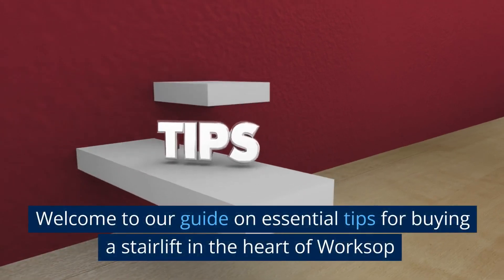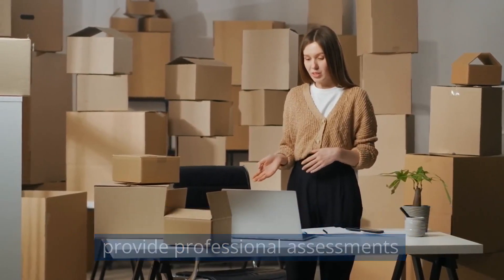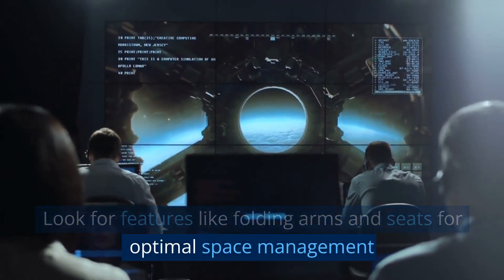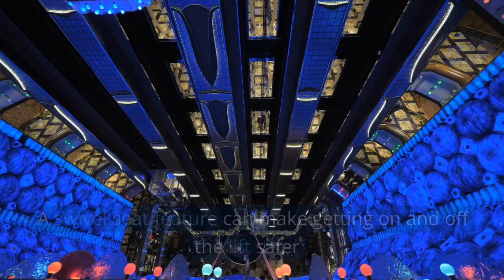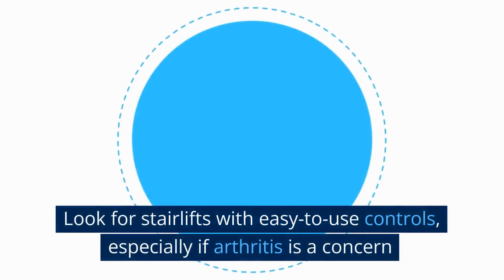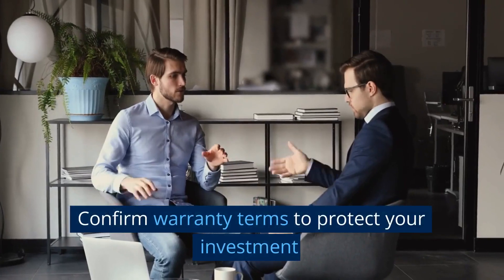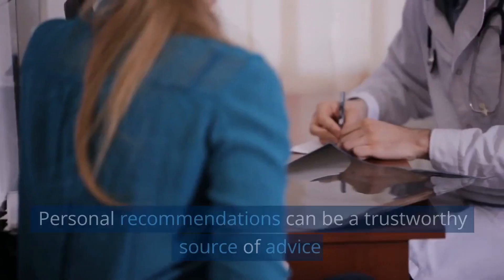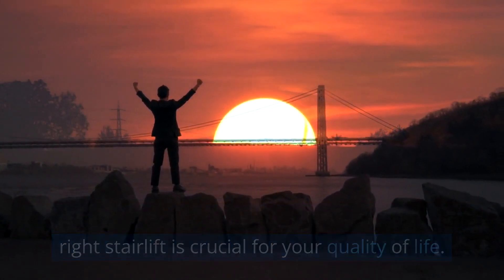Stairlifts in Worksop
Welcome to our guide on essential tips for buying a stairlift in the heart of Worksop
Know your needs; understanding if you need a straight or curved stairlift is vital
Reach out to local Worksop suppliers who can provide professional assessments
Understand the stairlift's weight capacity, ensure it meets your needs
Consider both new and second-hand options for cost effectiveness
Look for features like folding arms and seats for optimal space management
Inquire about the stairlift's speed; some people prefer a gentle ride, while others want quick mobility
Pay attention to the power source; battery-powered models offer use during power cuts
Consider comfort; models with padded seats and adjustable heights increase satisfaction
A swivel seat feature can make getting on and off the lift safer
Safety sensors can halt the stairlift if an object blocks its path
Look for stairlifts with easy-to-use controls, especially if arthritis is a concern
Ask for a detailed quote including installation and aftercare costs
Confirm warranty terms to protect your investment
Look for suppliers who offer aftercare services and emergency callouts
Always check the reliability of your chosen stairlift brand
Read reviews about the stairlift model you are considering
Personal recommendations can be a trustworthy source of advice
Remember, the cheapest option may not always be the best
Take your time, don't rush the decision, finding the right stairlift is crucial for your quality of life.